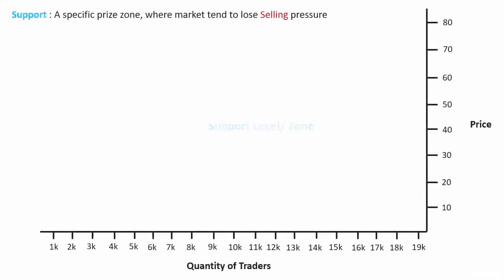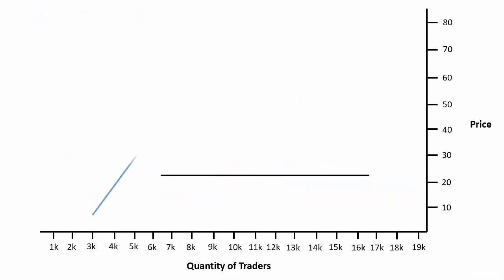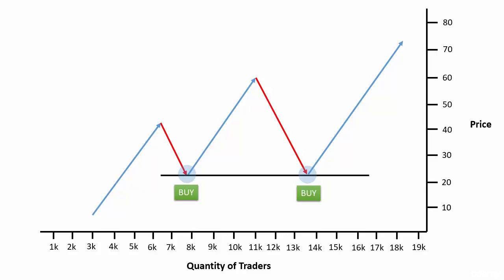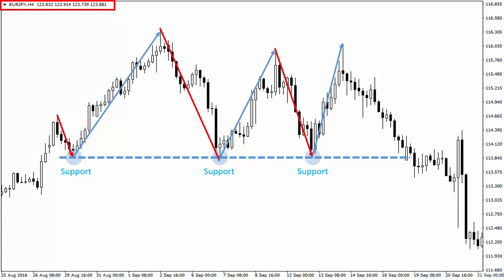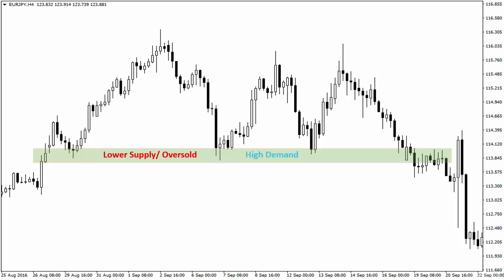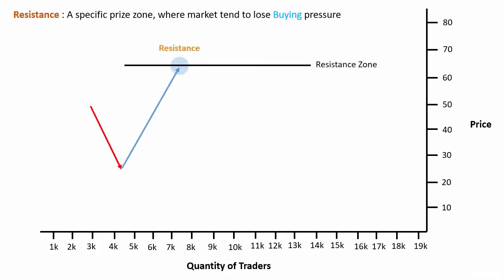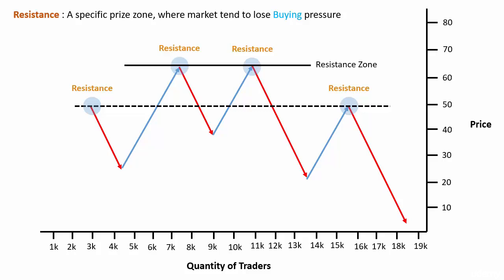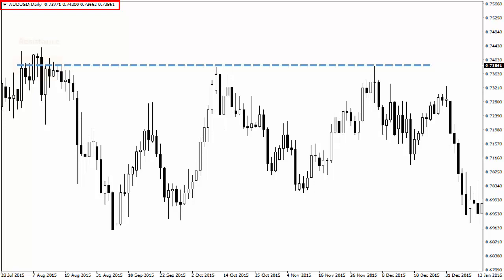Advance Price Action Strategy | Support And Resistance | [Part 03] - FOREX LEARNING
This is The 3rd Part of Advance Price Action Strategy.
This Advance price action trading strategy will change the way you trade. Price action trading strategies rely on what the charts are actually telling you and do not rely on indicators or algorithms as price action relies on exactly what the market is actually telling you and what buyers and sellers are actually doing. Mastering price action trading strategies is the fastest and most effective way to become a profitable and successful forex trader.